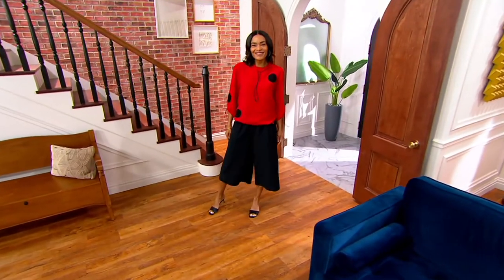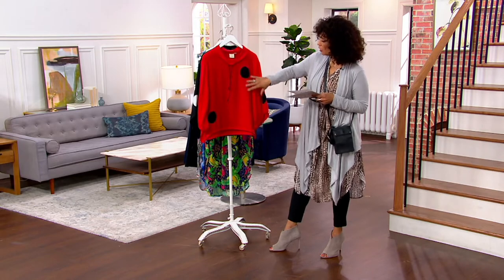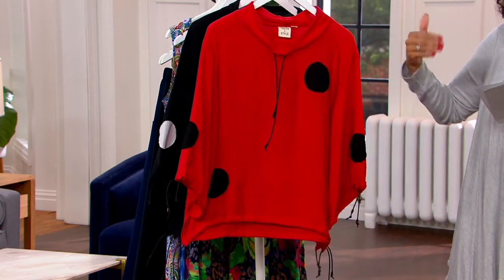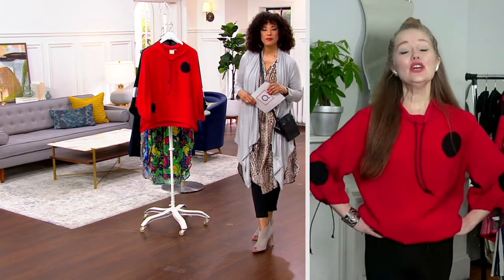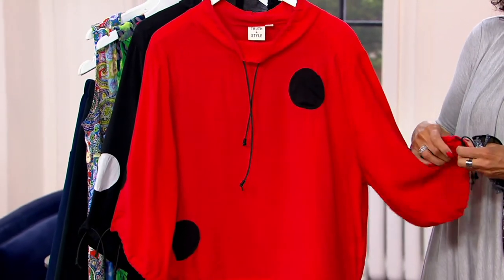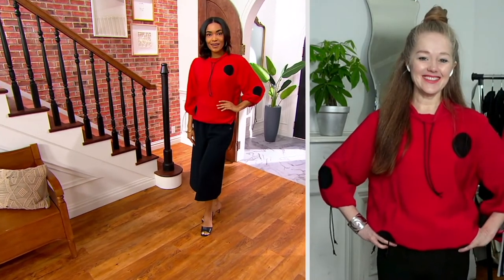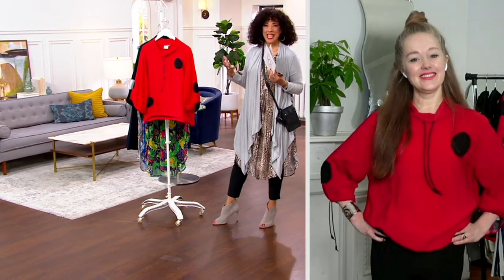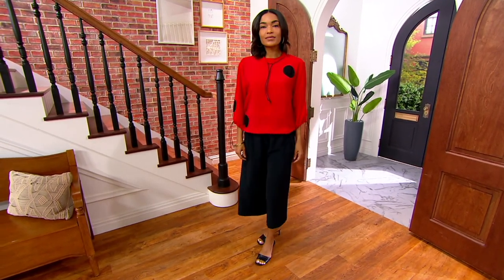Truth + Style Short Dolman Top with Applique Dots on QVC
Truth + Style Short Dolman Top with Applique Dots

With juuustt the right amount of polka dots, this dolman-sleeve top provides you with an updated take on that tried-and-true pattern. From Truth + Style.